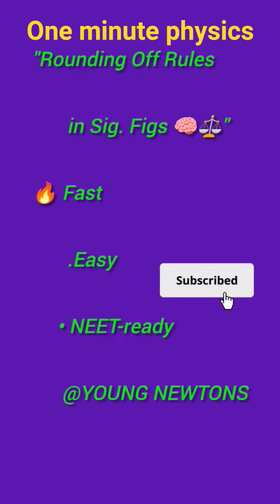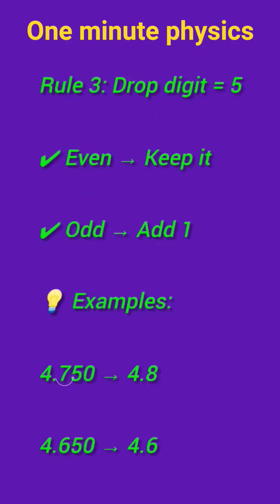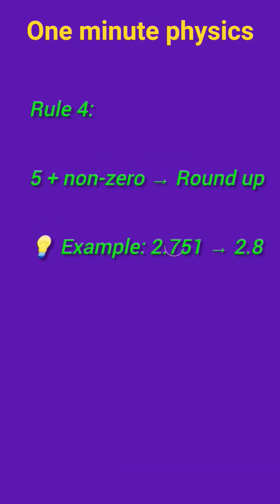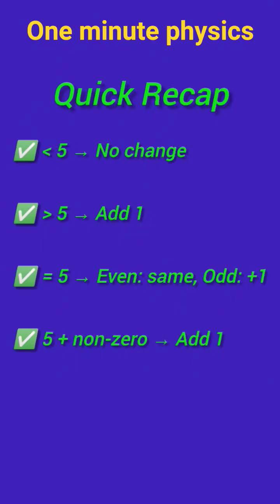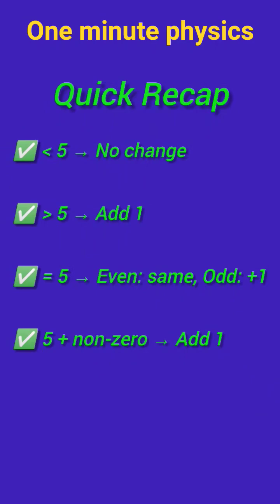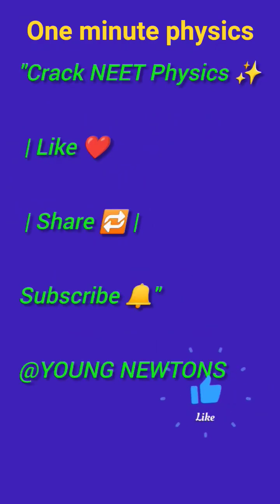Rounding Off Rules in Significant Figures#🔥# NEET Physics in 60 Sec# #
Rounding off significant figures

Rules of significant figures

How to round off in sig fig

NEET physics tricks

Class 11 physics rounding rules

Significant figures NEET

Physics short video for NEET

Easy rounding off rule

Scientific rounding off rules

EAPCET physics revision

Rounding off calculator

NEET crash course physics

Sig fig shortcut